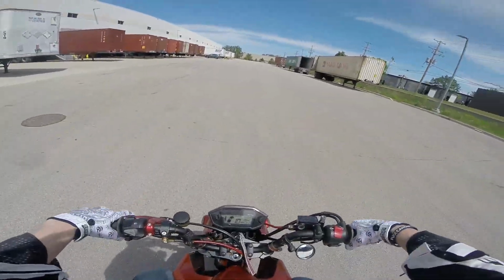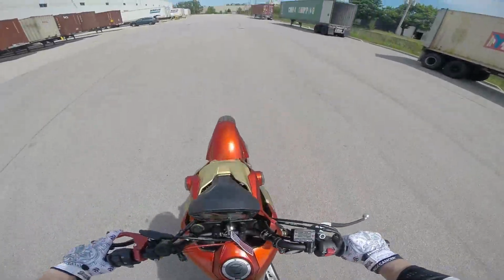Honda Grom - Beginner Combo Advice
Documenting some of the tips that helped me commit to stepping around in a wheelie.

FAQ:

- 2018 Honda Grom

- My EX Bike: 2003 Suzuki SV650